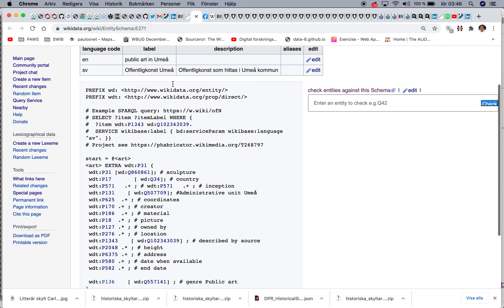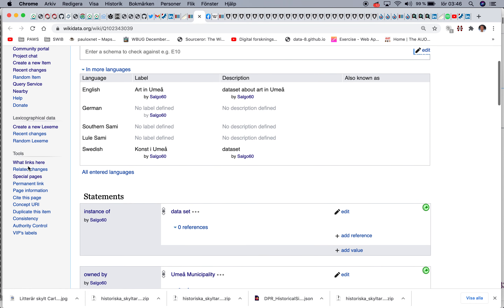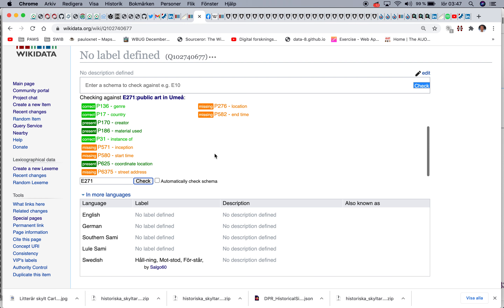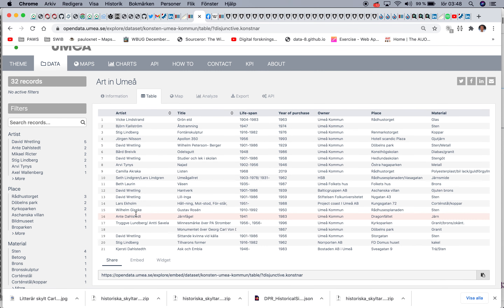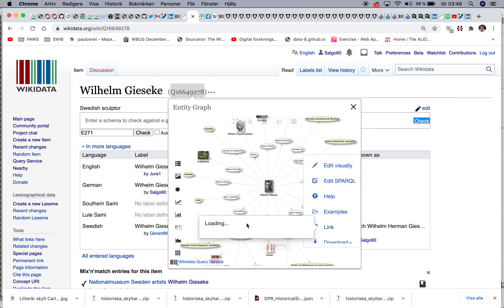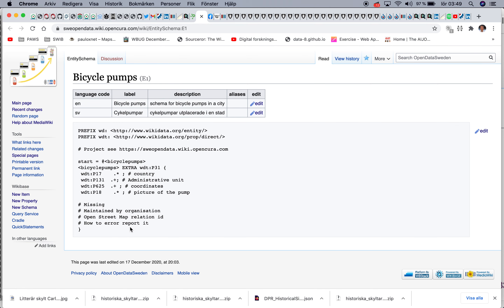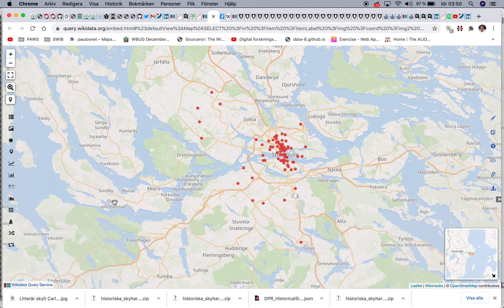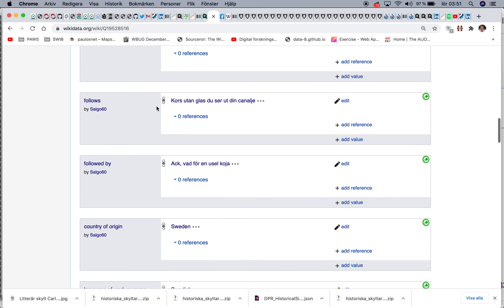Schema and Wikidata